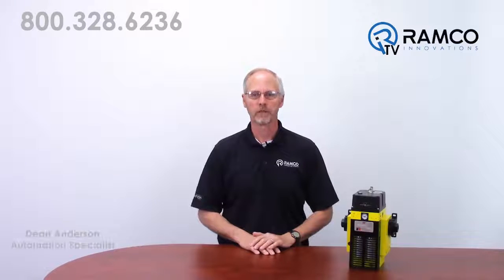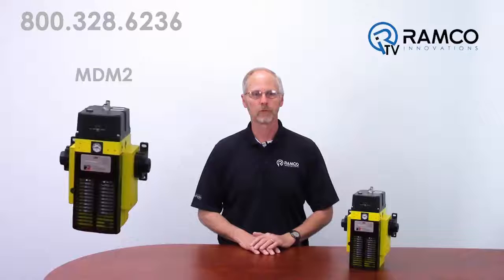Ross Controls MDM2 Series C Safety Valve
In this video, Dean Anderson introduces us to the MDM2 Series C Safety Valve from Ross Controls.

This valve is a Category 4, PLe rated device for use as an air-dump release valve in machine safeguarding systems.

• The MDM2 is a control reliable valve that provides an interface between the electrical safety circuit and the pneumatic energy of a machine safeguarding system.
• This means that you can configure your machine safety circuit to allow the machine safeguarding inputs to control both the electrical and pneumatic forms of energy.
For example when an e-stop button is depressed the pneumatic supply can be shut off and the stored energy in the pneumatic system can be exhausted with control reliable assurance.

• The MDM2 double valve incorporates the memory and monitoring functions of two identical valve elements within a single valve body. This valve uses the same redundant and self-monitoring technology that Ross has used in their press control valves for years.
• The MDM2 also provides an integrated and adjustable soft start to allow the gradual increase in pressure as the valve opens; this will help to prevent the “slamming” home of actuators that may have drifted when pressure was removed from the system.
• The MDM2 has both a modular port design as well as the traditional threaded body porting.
• Electrical connections to the valve are provided by two 12mm connectors on the top of the valve.
• One connector is for the dual channel input signals from the safety monitoring relay.
• The second connector provides valve status feedback.
• On-board LED indicators provide a visual display for the status of:
 - the main solenoids
 - the reset solenoid
    as well as the run-ready & lock-out status
• A built in pressure gage is also provided